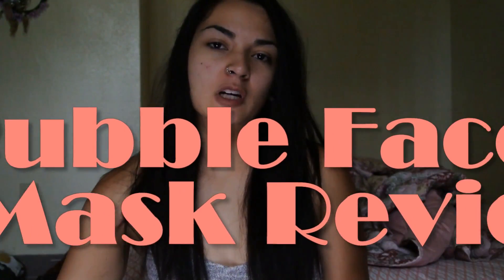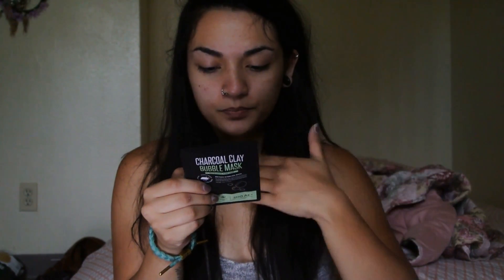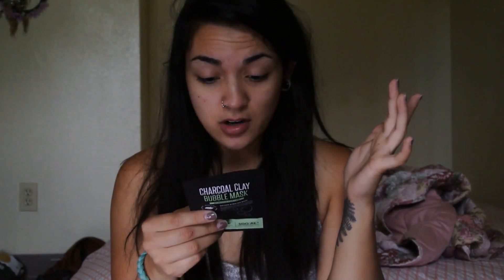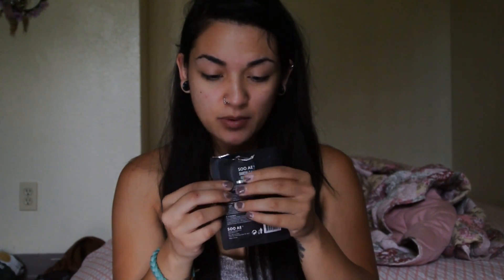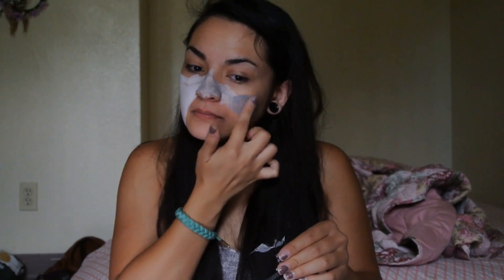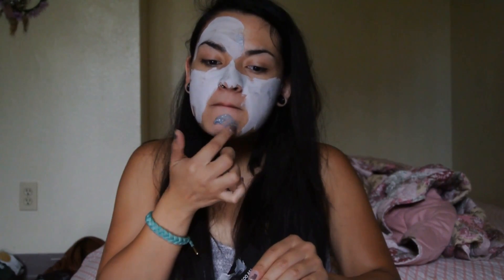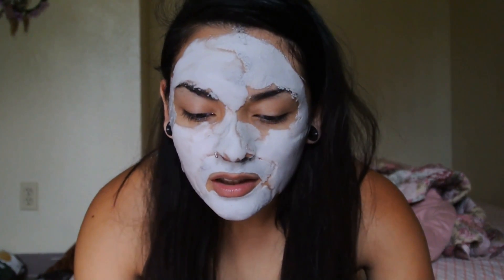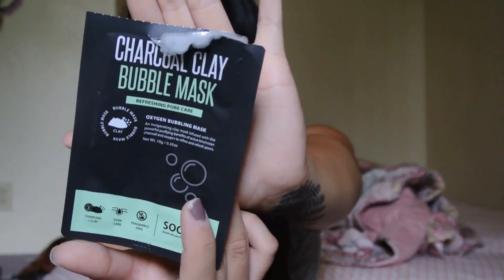Was It Worth It?! | Charcoal Soo AE Clay Bubble Mask Review [Part 2]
{Previous Videos}

{Offers}

Camera I use: iPhone 6 & Nikon 1 J1
Program I use: Corel VideoStudio